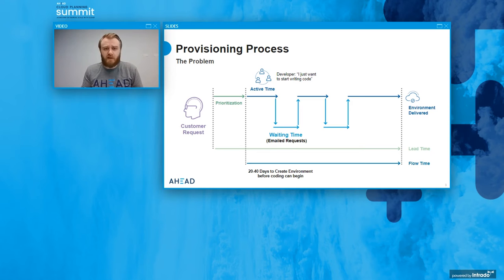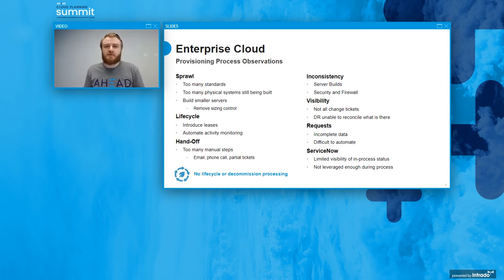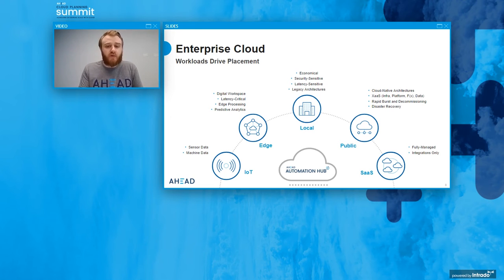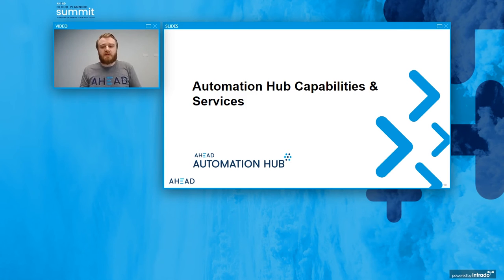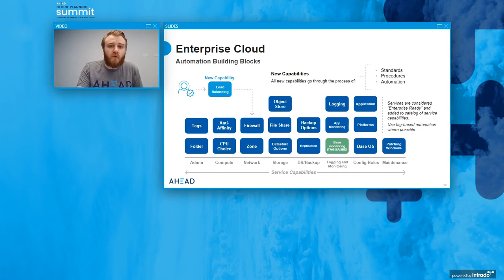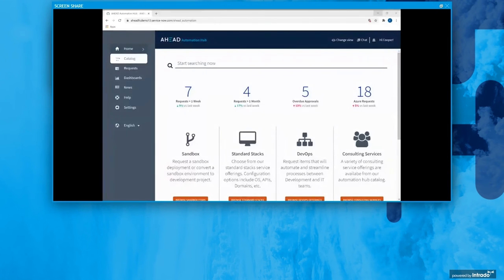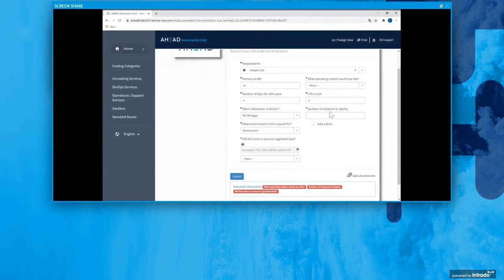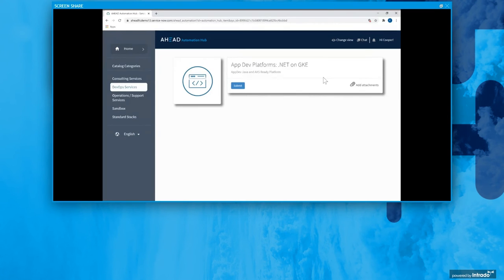Automation Hub: Empowering Your Teams through Automation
Creating an automation hub can speed up development, test, and release cycles. Here we’ll demo one example of an automation hub, including virtual machines, Kubernetes clusters, and environments on demand.